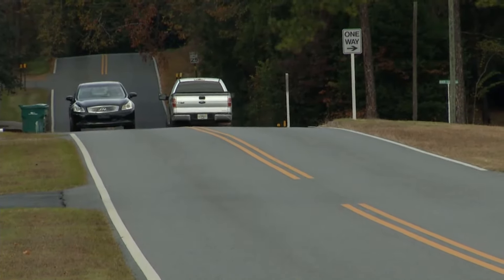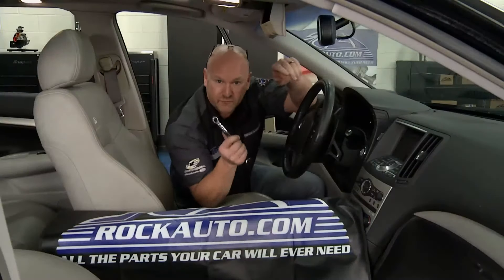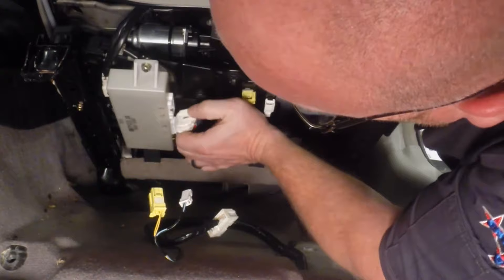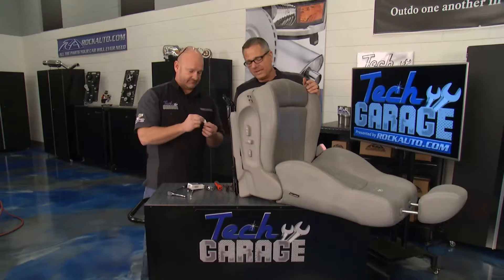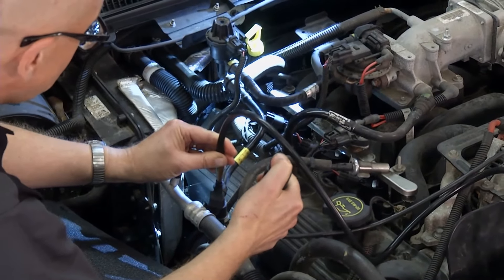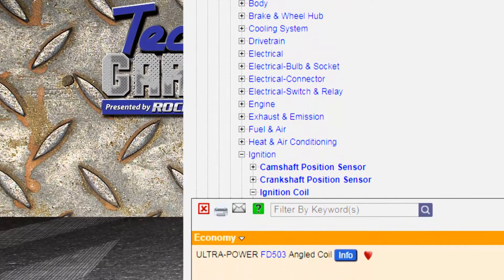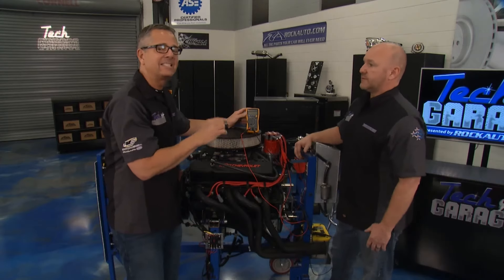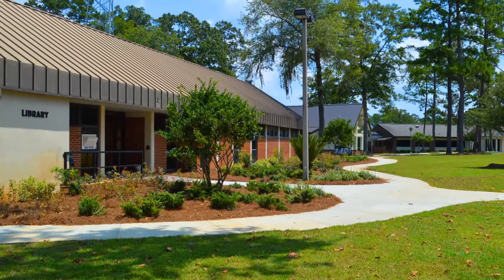Tech Garage - Ep 1804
Tech Garage - Episode 1804 - Diagnosing and repairing problems with power seats.